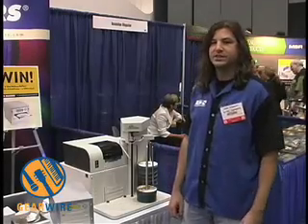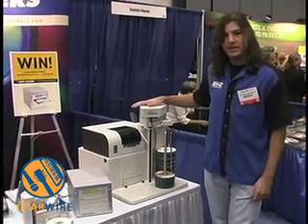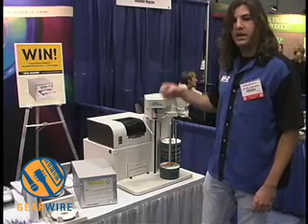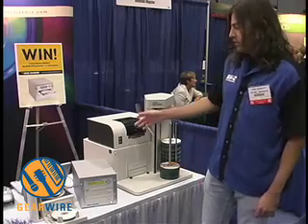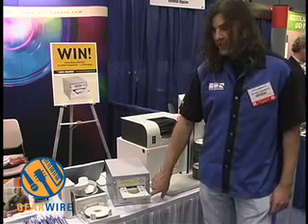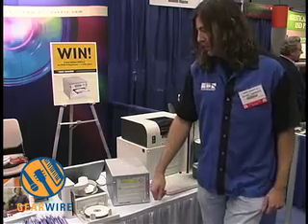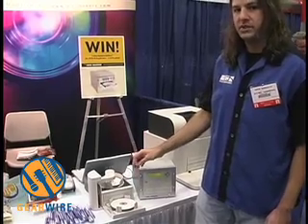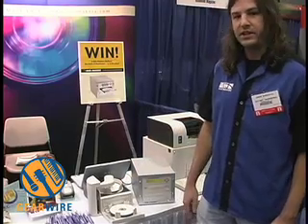Discmakers Elite 2 Duplicating Station, And More - AES 2006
Discmakers shows a range of disc duplicating tools, including the
Elite 2, which automatically burns and prints 25 CDs an hour, or 12 DVDs. The Reflex 1, another duplication tool, is basically a
xerox machine for compact discs or DVDS. But wait, there's more! Have a look at Gearwire's Discmakers demo video

from AES 2006.